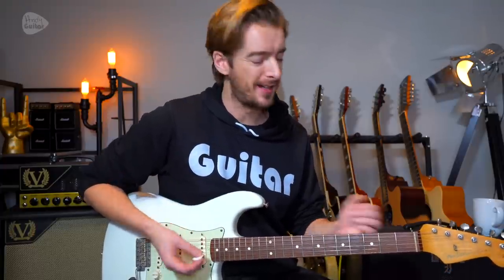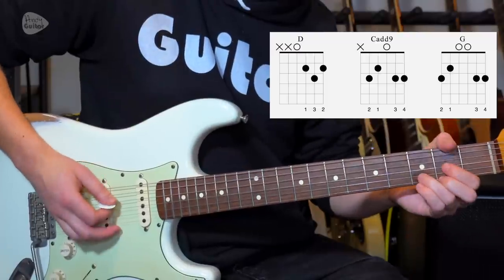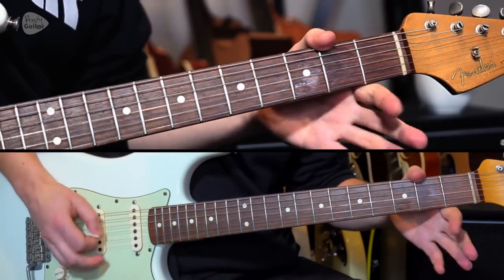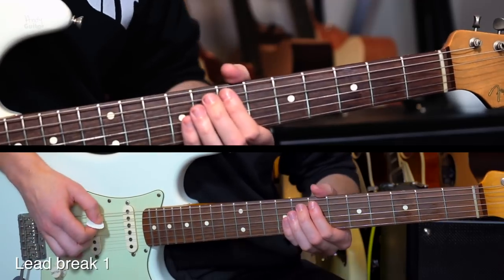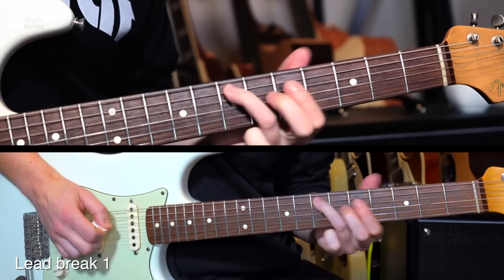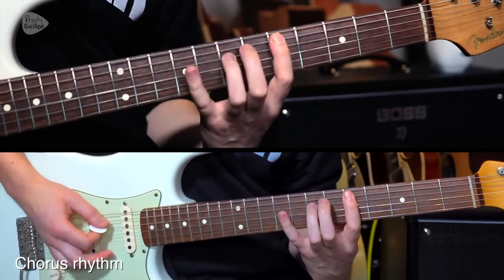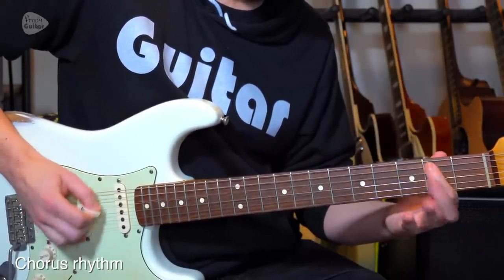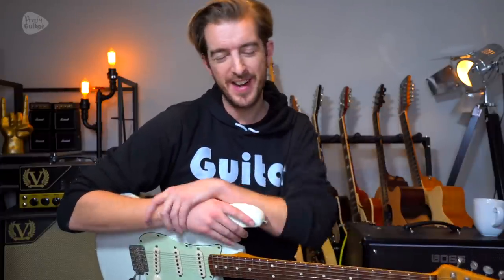Sweet Home Alabama Lynyrd Skynyrd *INTRO* + ALL Riffs // Electric Guitar Lesson